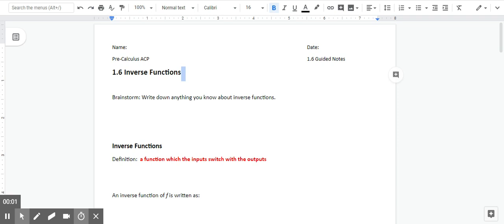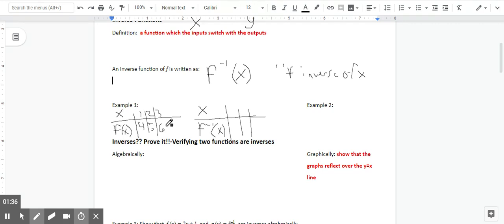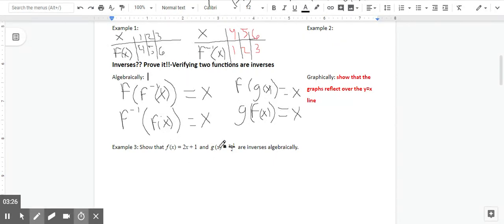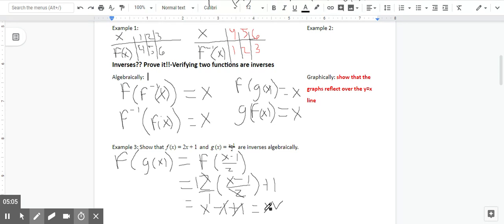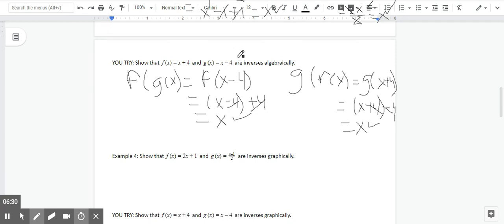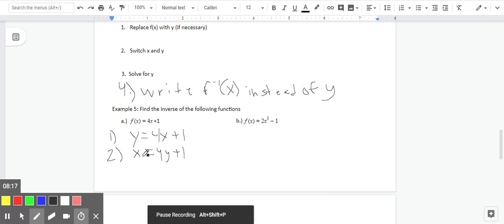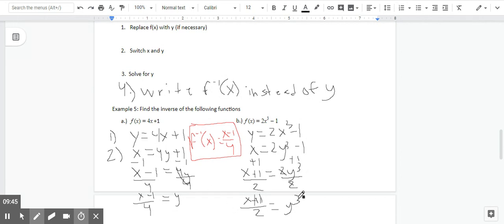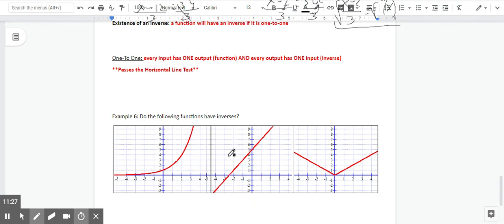1.6 Inverse of Functions Notes ACP